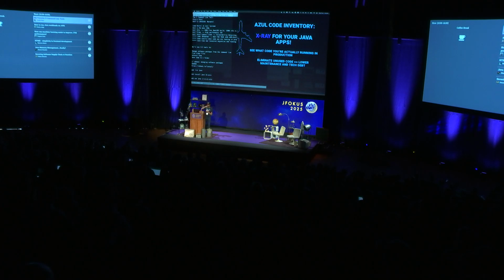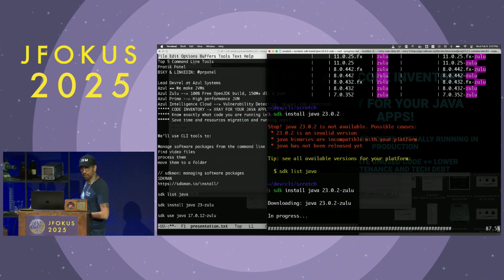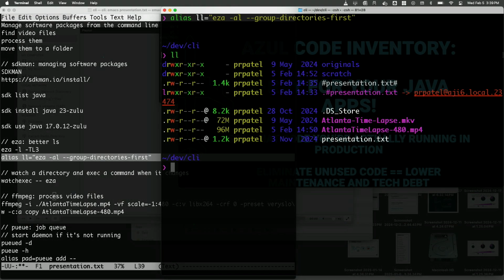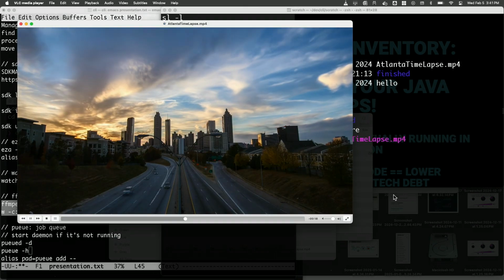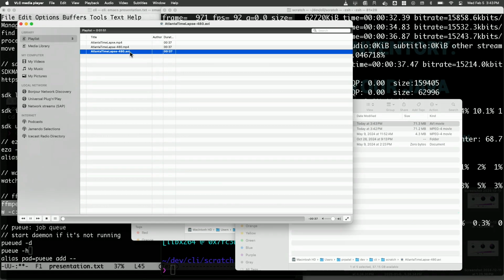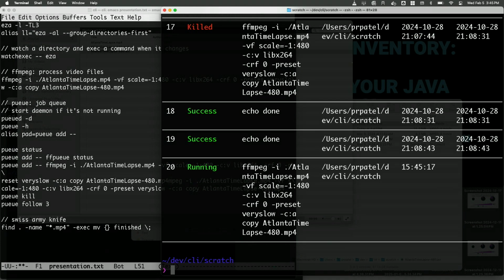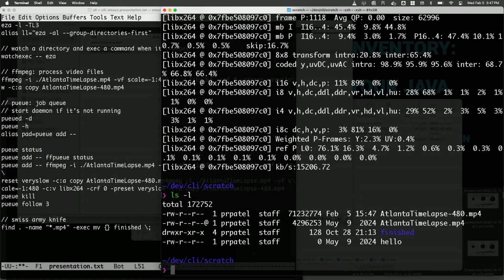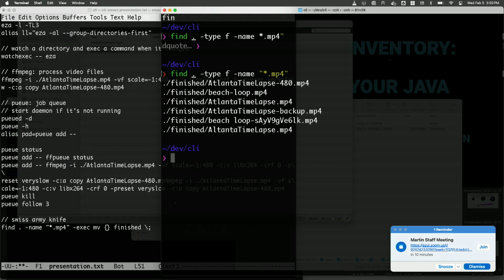My Favorite 5 Command Line Tools by Pratik Patel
Whether you're new to the Linux command line or been using it for years (decades?), join me in this session as I do rapid fire demos of my top 5 command line tools. You'll be more productive and feel like a CLI rockstar after this session! We'll cover: sdkman ffmpeg pueue eza watchexec.

Pratik Patel
Azul